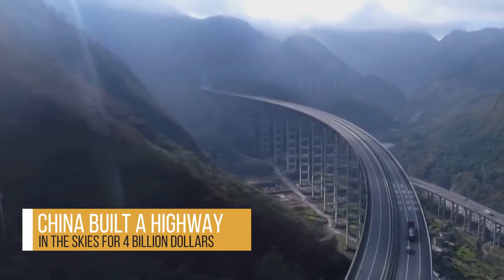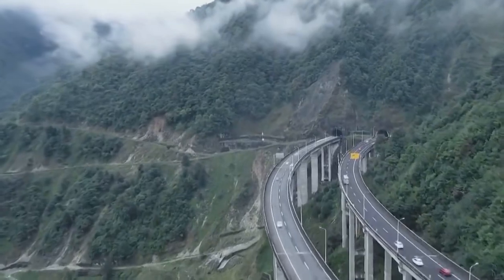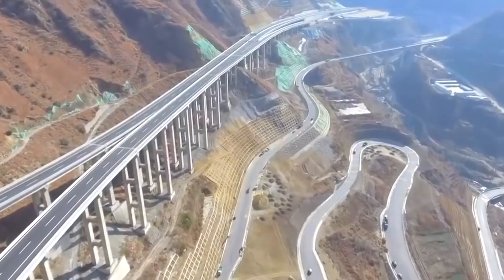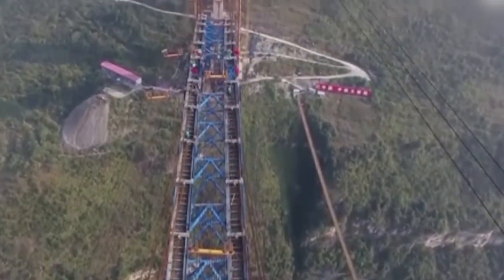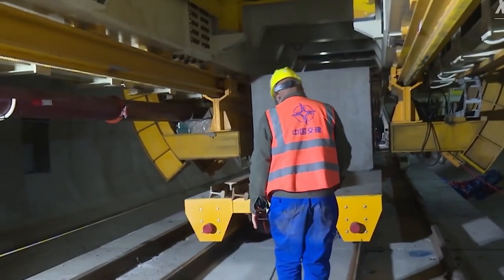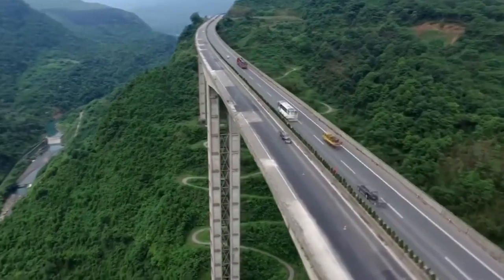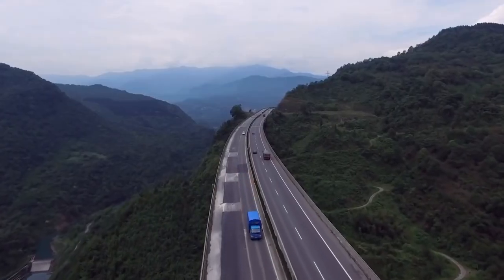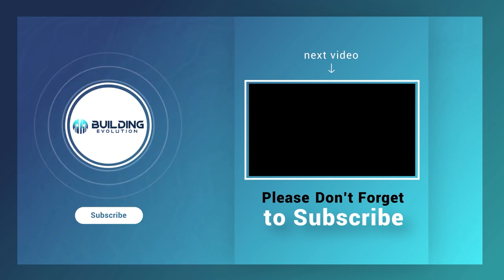CHIINA Build a 4 Billion Dollar Highway in the CLOUDS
CHIINA Build a 4 Billion Dollar Highway in th CLOUDS

Did you know China built a highway in the skies for 4 billion dollars? As if that wasn’t amazing enough, this road is made of 270 viaducts!

Today we will take a trip to the highway in the clouds and talk about its most jaw-dropping facts.